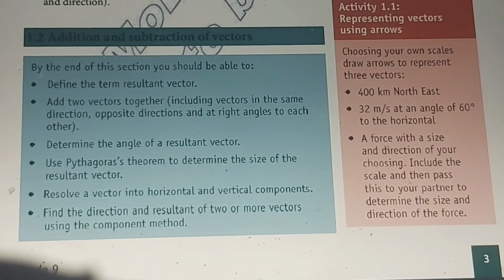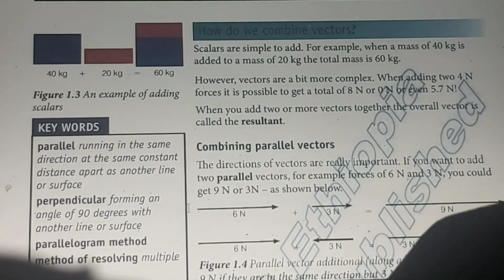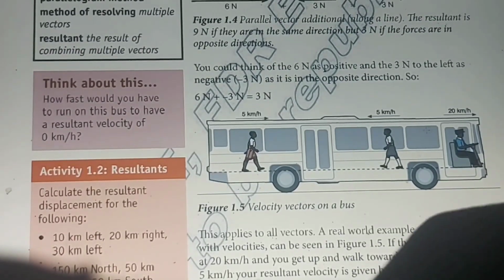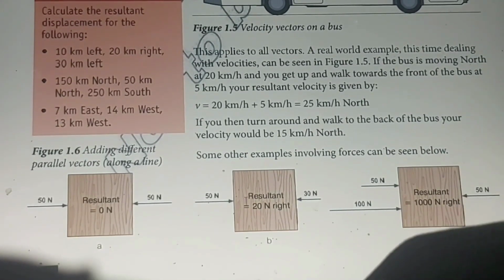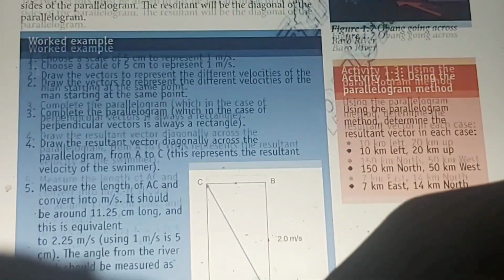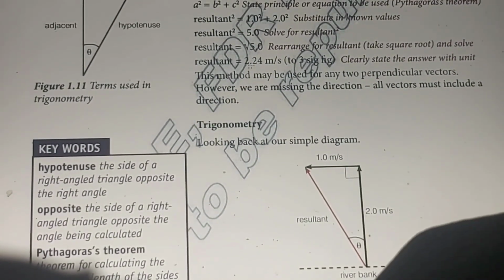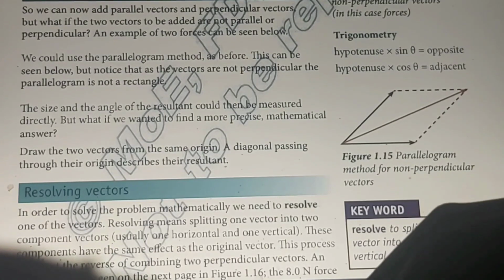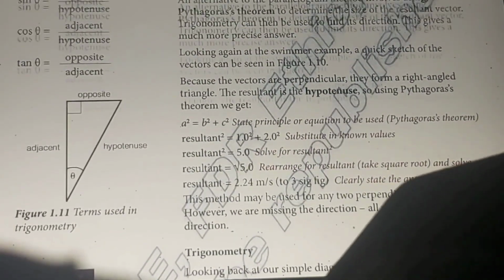learning physics in easy way, method's for combining vectors, fiziksiin yaa baraanu